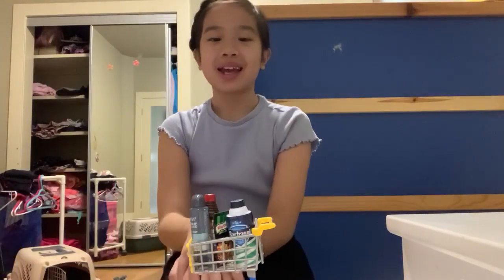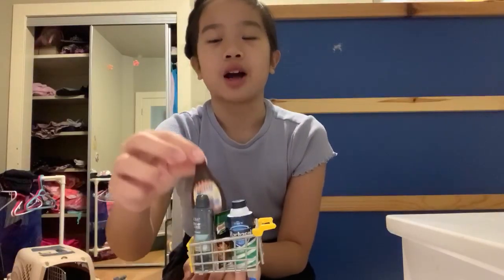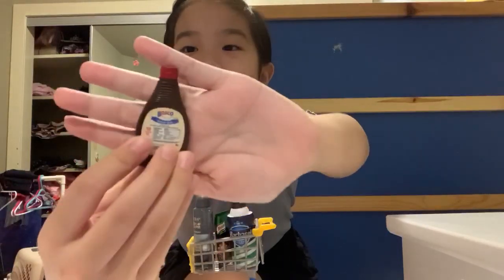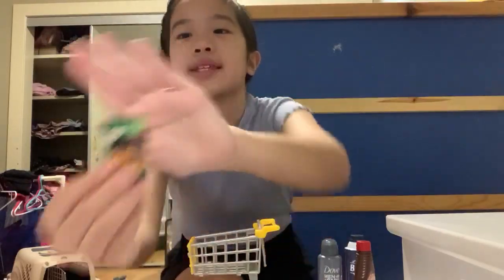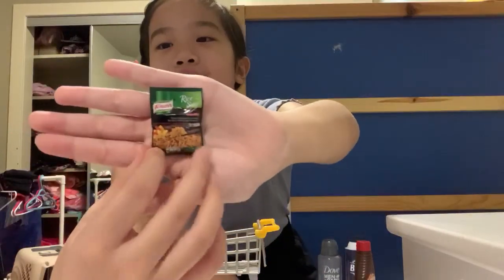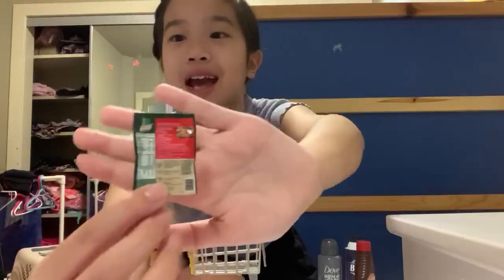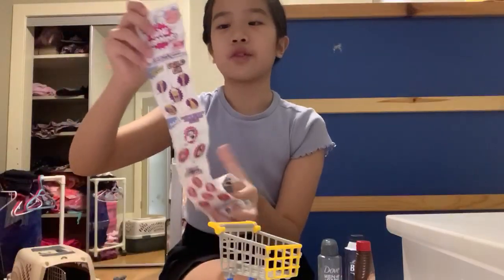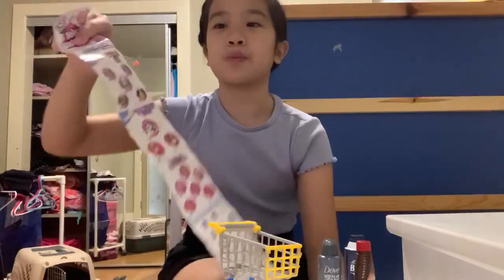CPOSEARCH 💖 Wynne Leong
Chief Play Officer

Hello! My name is Wynne and I am 11 years old. I love toys because they’re great to pass free time with— especially during quarantine... They’re bright, colourful, and timeless!

Toys “R” Us is my favourite shop, since they carry all the toys me and my friends could ever ask for!